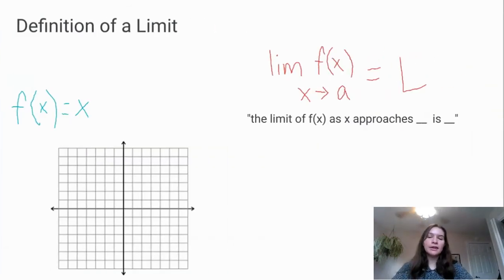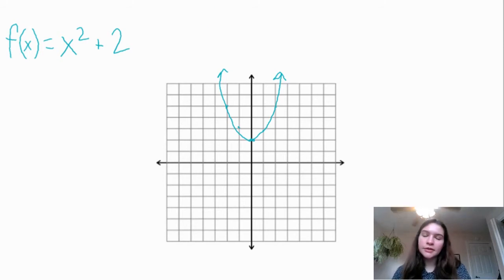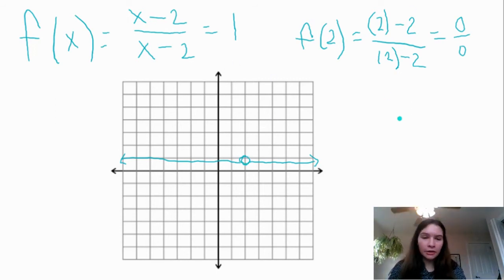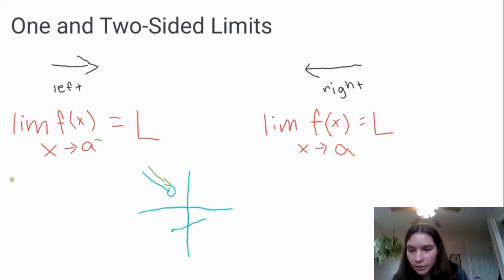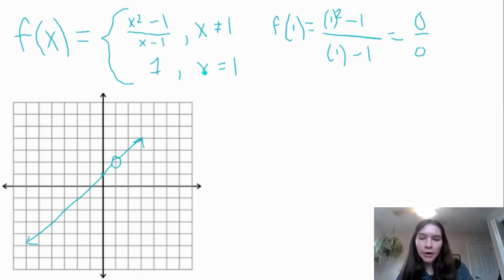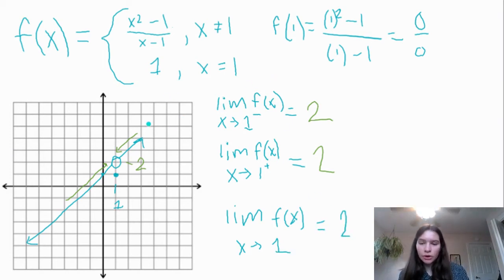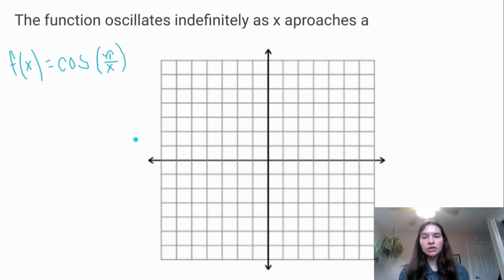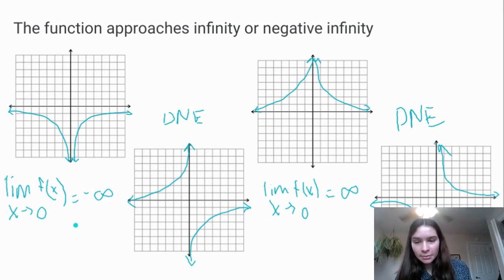Calculus: The Basics of Limits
Need some help grasping the basic concepts of limits? Or have you never heard of limits and are curious to find what they are about? Join the Teen Advisory Board and CHS National Math Honor Society and learn the basics of the limits, including the definition of a limit, right and left-hand limits, and specific cases when a limit does not exist!

Check out the library’s collection of materials to learn even more about Calculus concepts: